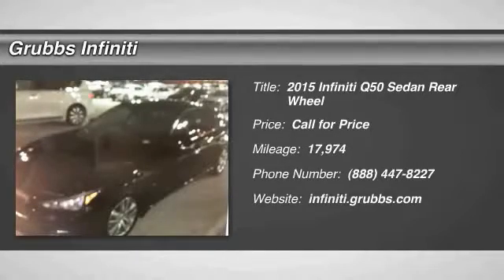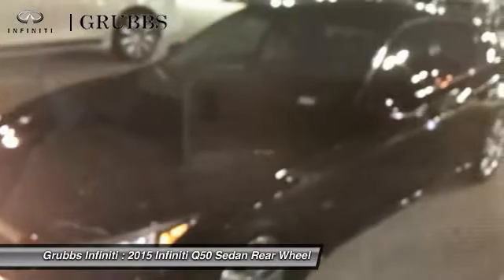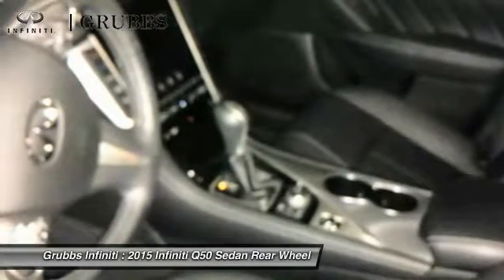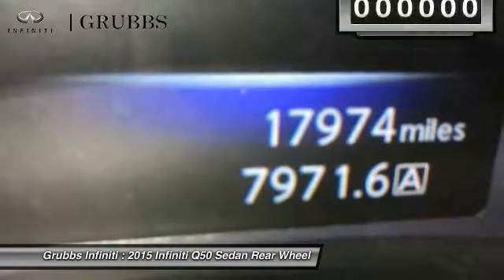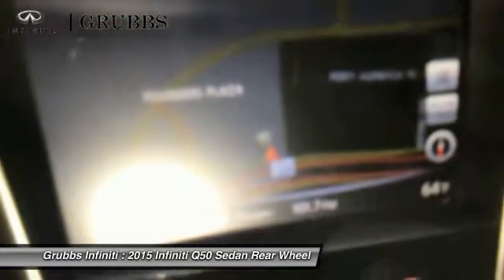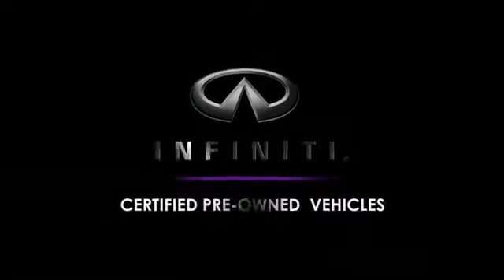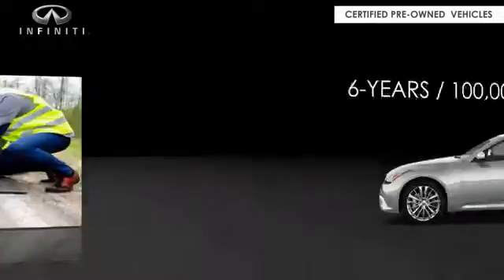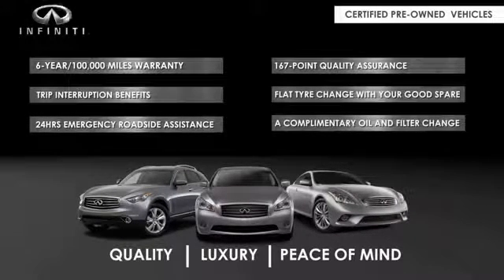2015 Infiniti Q50 Dallas Ft. Worth Grapevine FM349743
Grubbs Infiniti
1500 E State Highway 114

You'll love this 2015 Infiniti Q50. This is a sedan you'll want to take home. Call and get in touch with Grubbs Infiniti directly, and be the first to open the sedan door today!